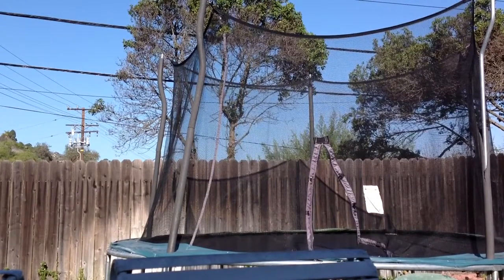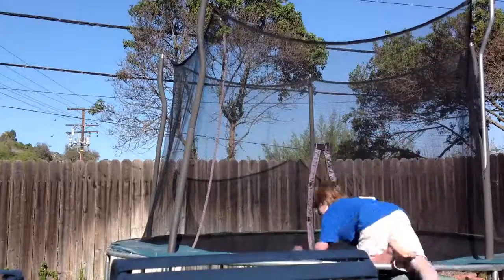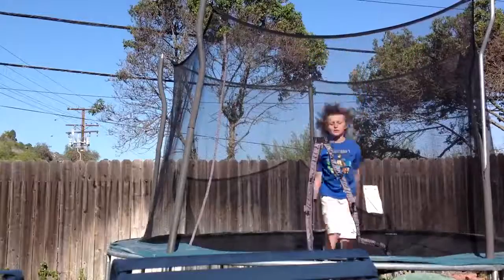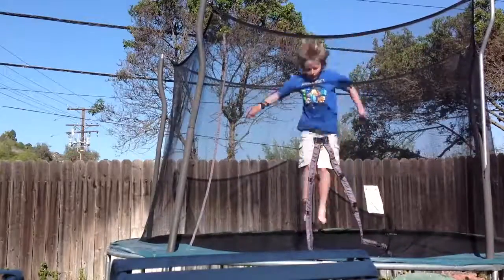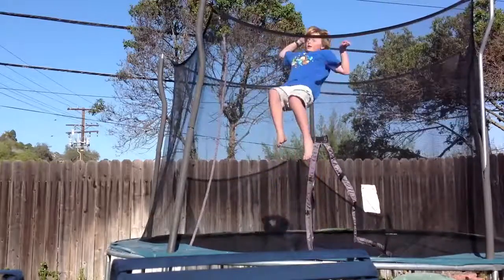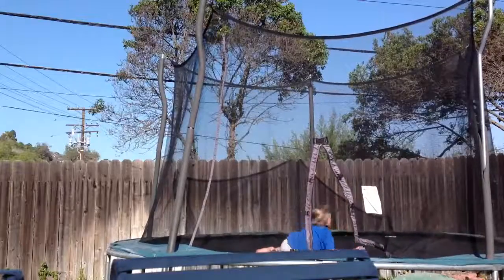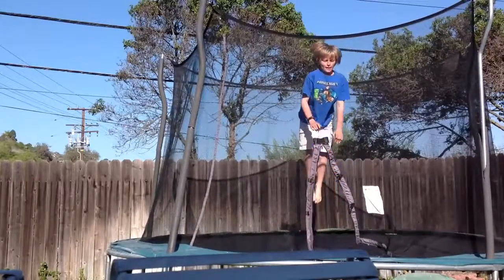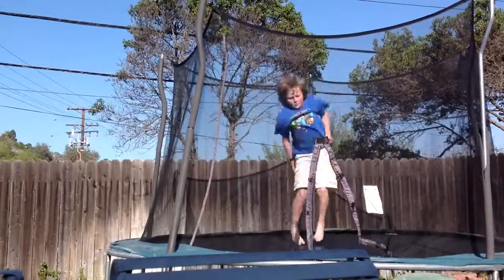Trampoline Tricks : : Trick 3.5.5 : : Back Twist Fail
Today is trampoline tricks, where I show you tricks to do for warm-up before you play.